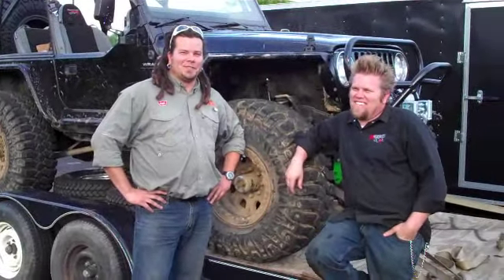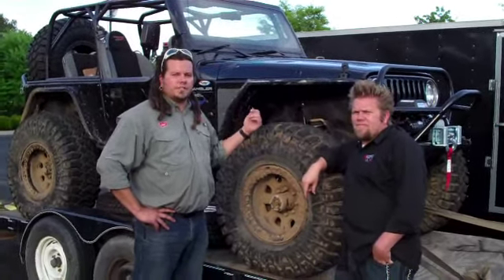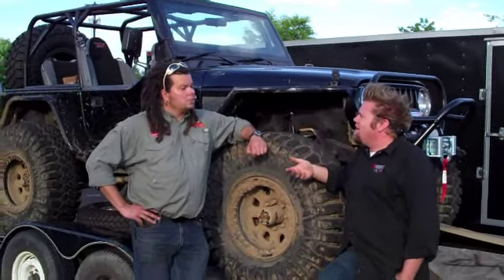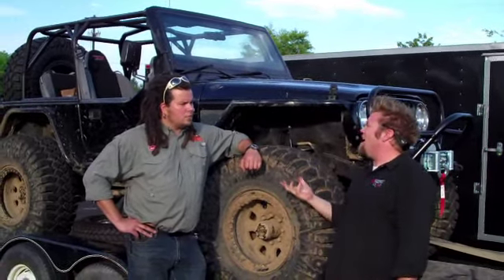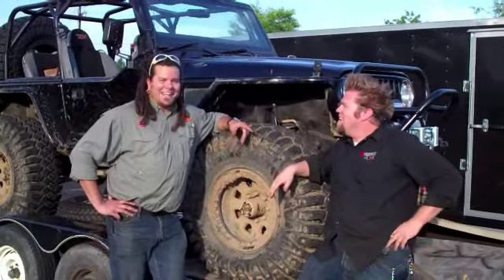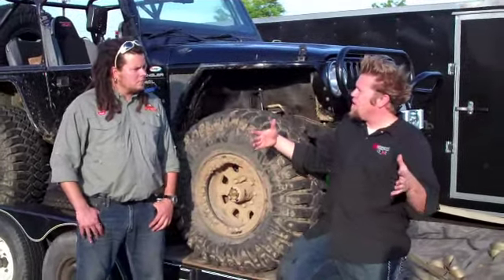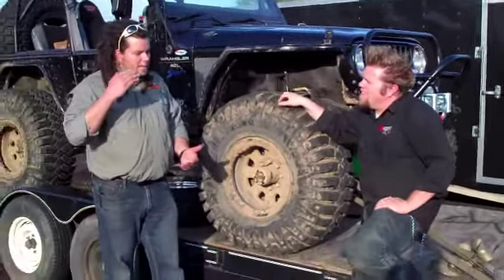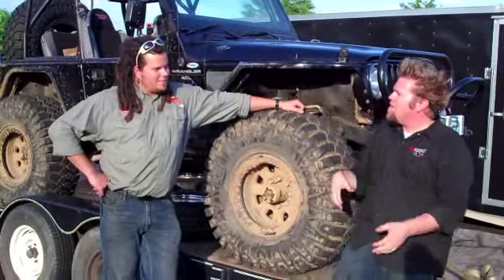Moab-Offroad.net interviews Ian @ Extreme 4x4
moab offroad 4x4 extreme ian rock crawl rockcrawl jeep kentucky louisville